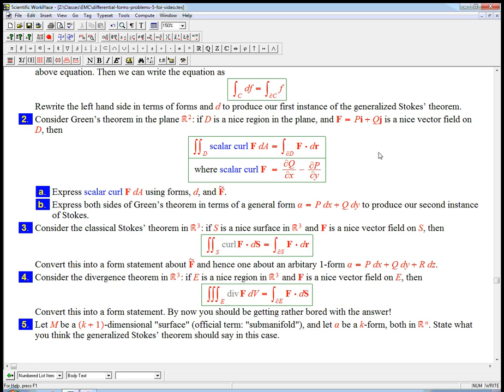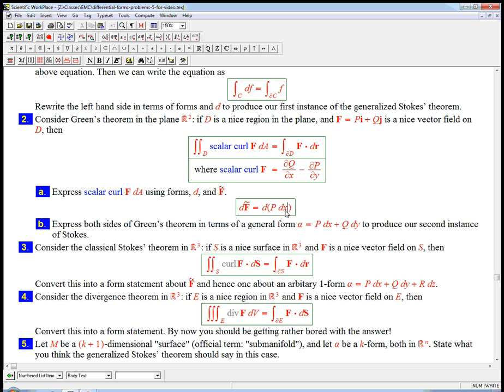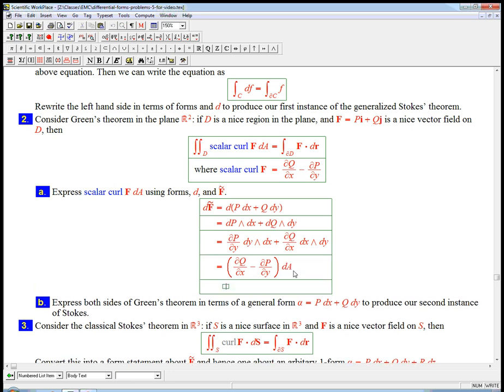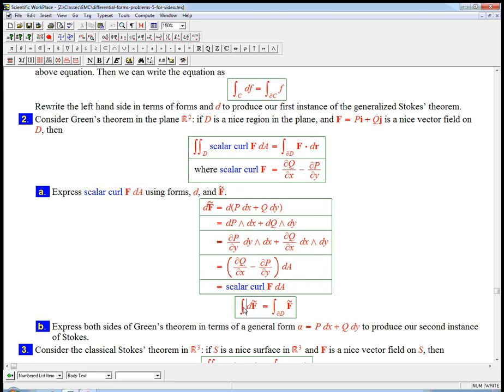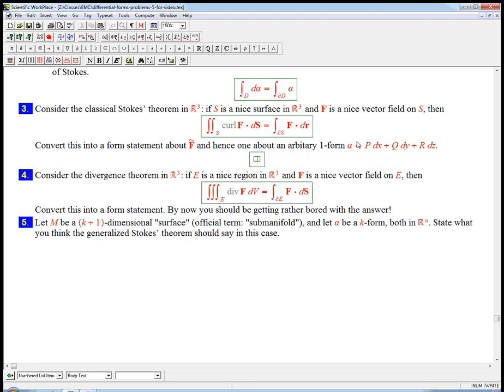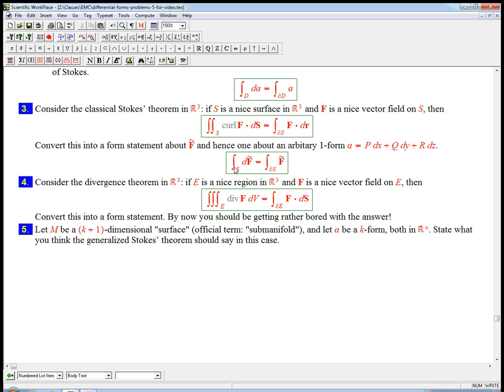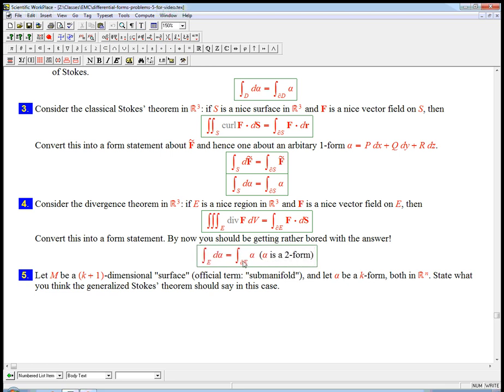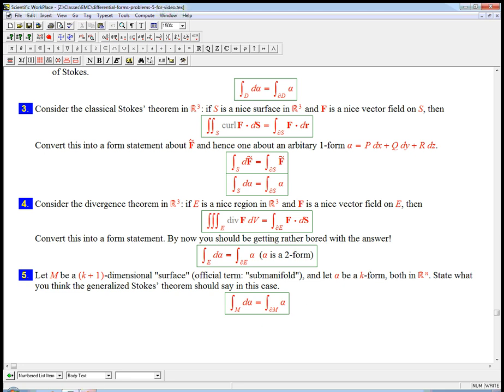Intro to differential forms (part 18)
Here we can finally write down a confident conjecture about what Stokes' theorem says in arbitrary dimensions, based on what we knew already from 3D vector calculus. We'll prove it from scratch very soon.